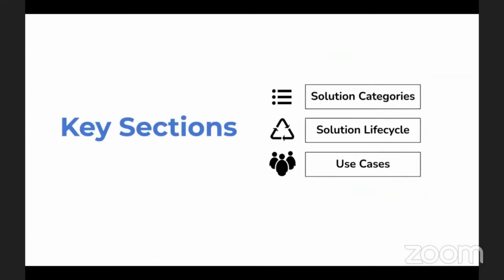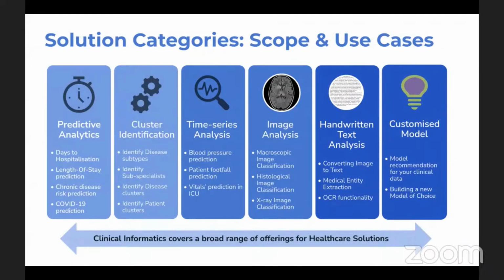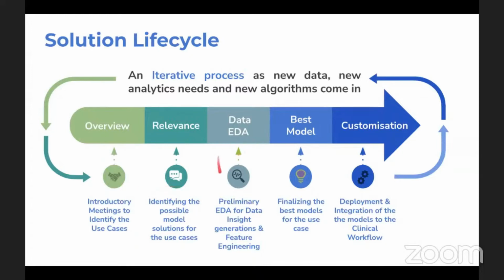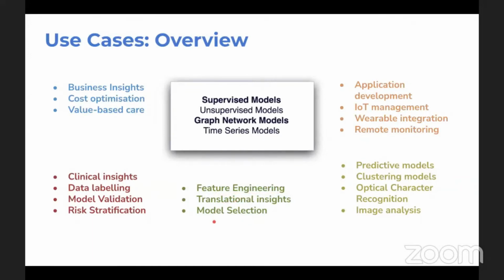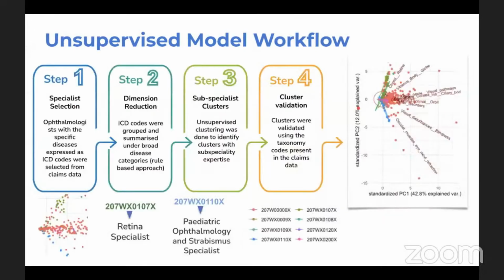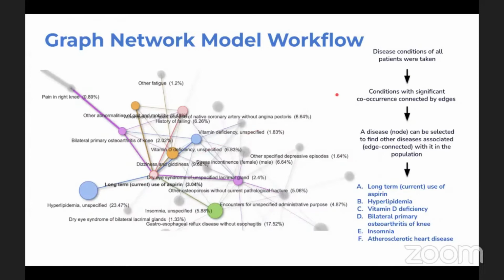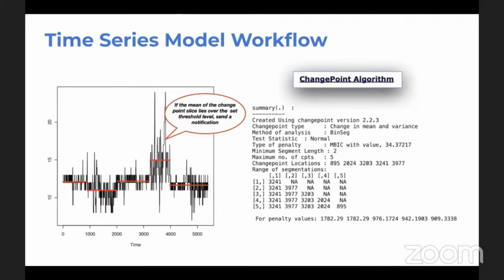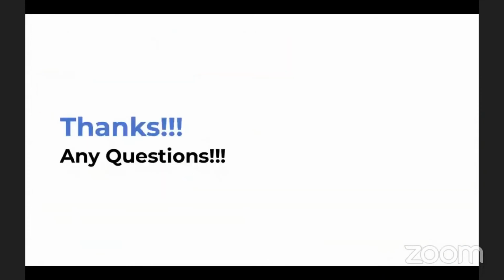Clinical Informatics: Use Cases and Challenges - Dr.Jit Sarkar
I am a Physician-scientist with a keen interest in Data Analytics and Precision Medicine. I am passionate about finding meaning out of bio-medical data and leveraging them for better clinical outcomes. There is a boom of bio-medical data right now with massive amounts of structured and unstructured data being generated globally. Managing this data requires data analytical as well as a deep interest in the biology and healthcare domain. My job is to combine my skill set of data analytics and domain knowledge to offer meaningful and translational guidance to biological and healthcare organizations. Applying this synthetic knowledge to design translational solutions is what I love the most in my job. I am trained in Multi-omics Analysis (RNA Sequencing, Single Cell Sequencing, Proteomics, Metabolomics) as well as Clinical Dataset Analysis.